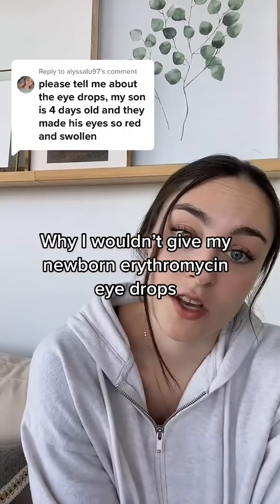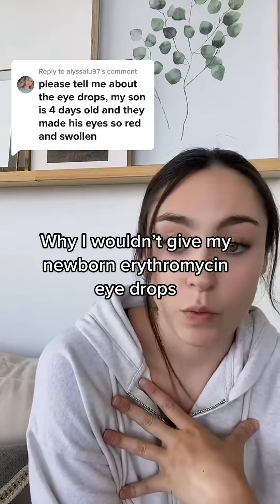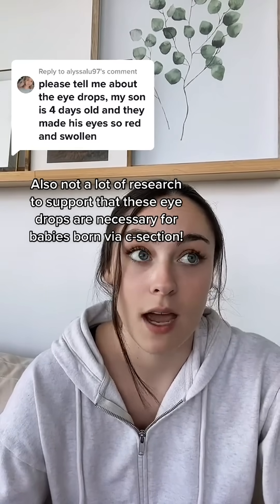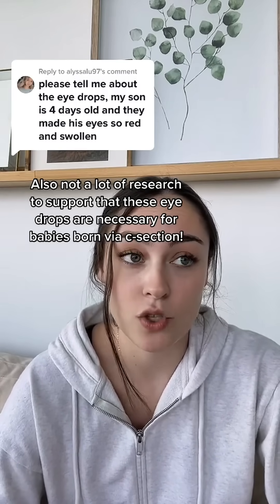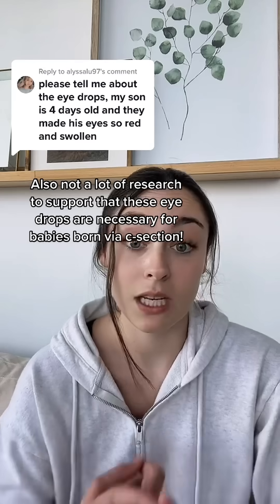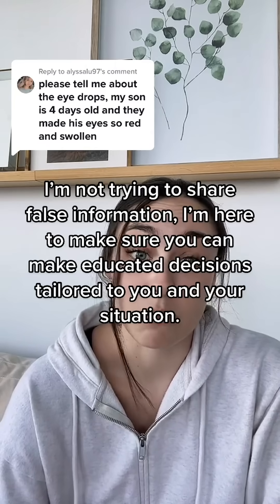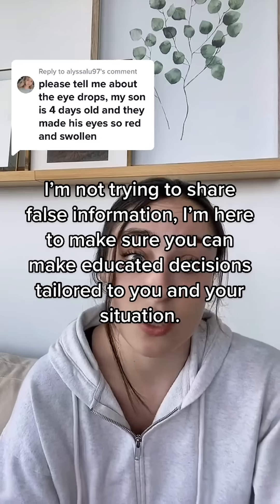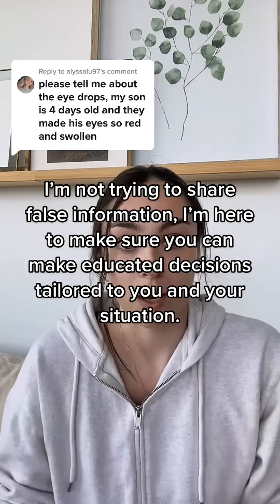Why I wouldn’t give my newborn erythromycin eye drops